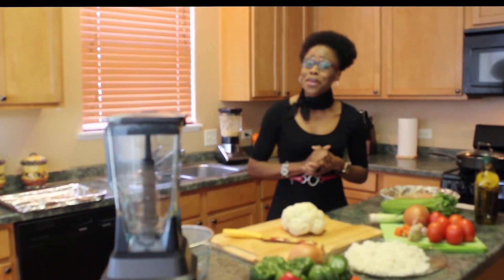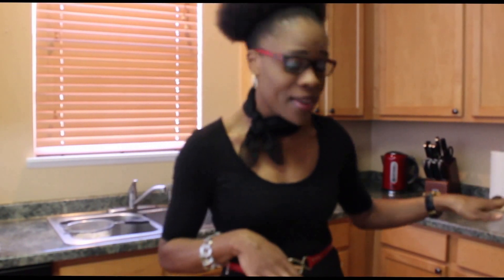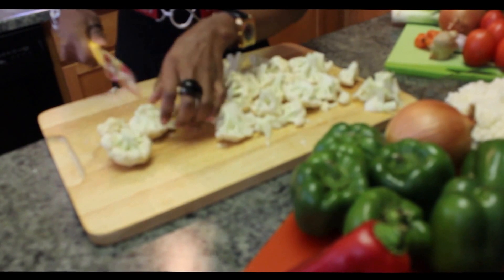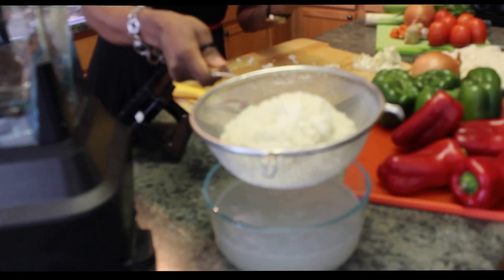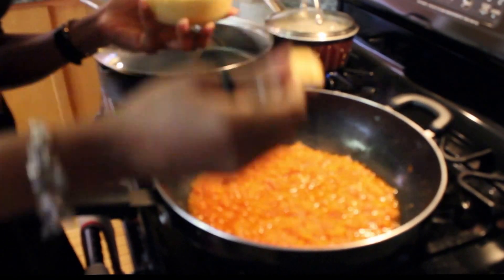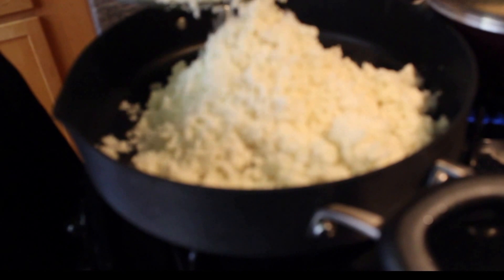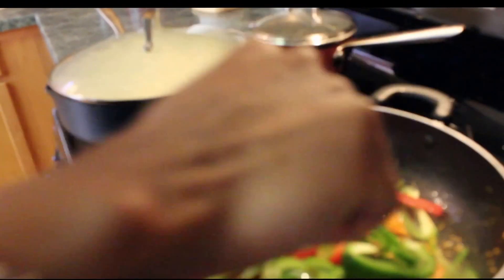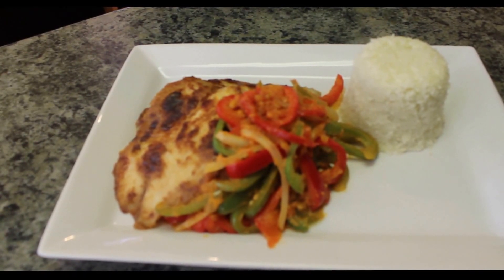Cooking With Terese - Episode 8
Cauliflower Rice served with oven baked Tilapia Filet, and sautéed Tomatoes, Green Peppers and Onions.